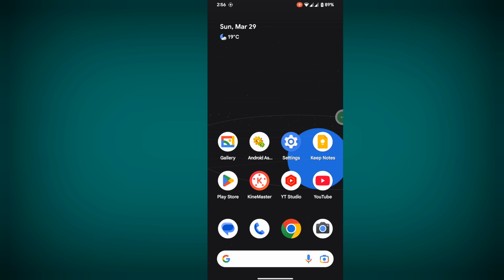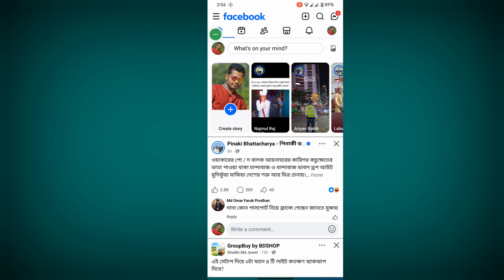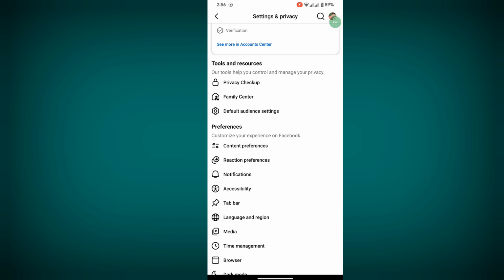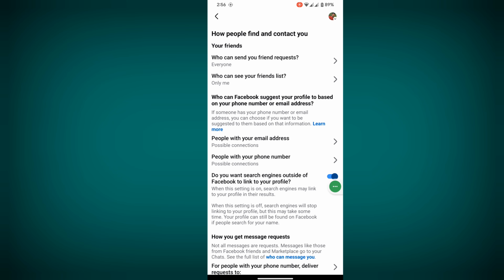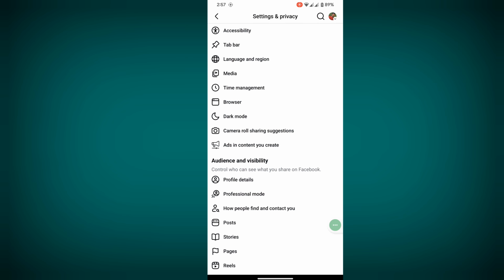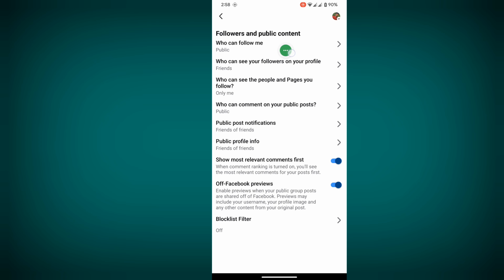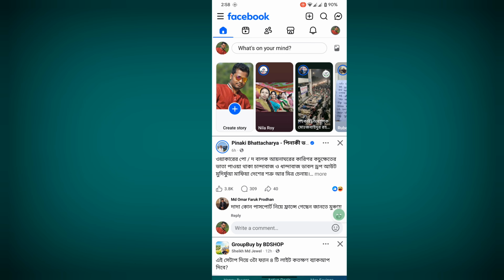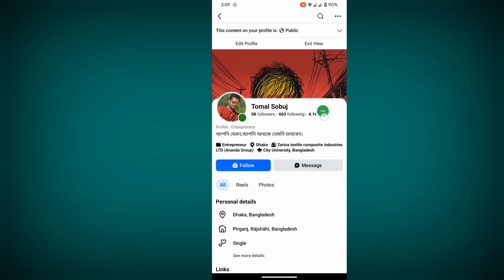how to add follow button on facebook profile 2026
Want more people to follow you on Facebook? 💬 Here’s how you can add or enable the follow button on your Facebook profile in 2026!

🔹 **What You’ll Learn**:
- How to add or activate the follow button on Facebook profile in 2026
- How to manage your privacy settings to allow followers
- Tips for customizing your Facebook profile
- How to control who can follow you on Facebook
- Step-by-step guide for mobile and desktop users

💡 **Follow these steps**:
1. **Open your Facebook app or website** and log in to your account.
2. Go to **Settings** (tap the three horizontal lines for mobile, or use the drop-down for desktop).
3. Tap on **Public Posts** in the left menu (or under Profile settings).
4. **Enable “Who Can Follow Me”** by selecting “Public”.
5. The **Follow button** will now be visible on your profile for everyone, even if they are not friends.

**Topics We Covered**:
- How to add a follow button on Facebook profile
- Facebook profile customization
- Managing privacy settings for followers
- Enabling public posts on Facebook